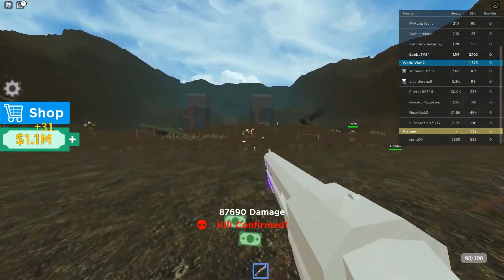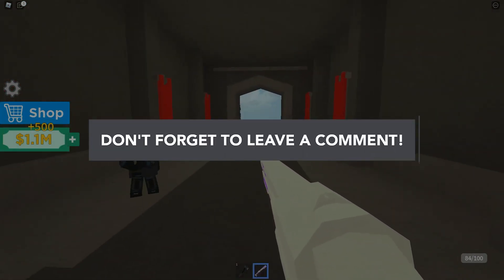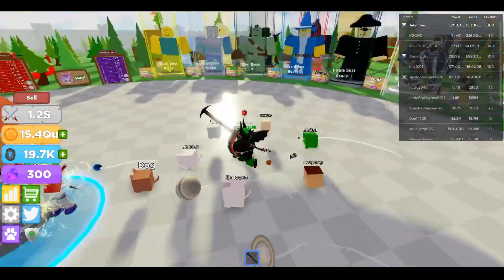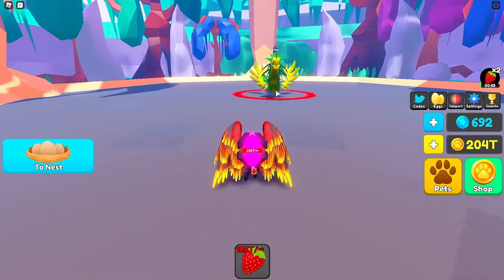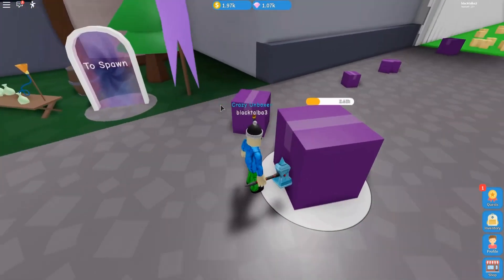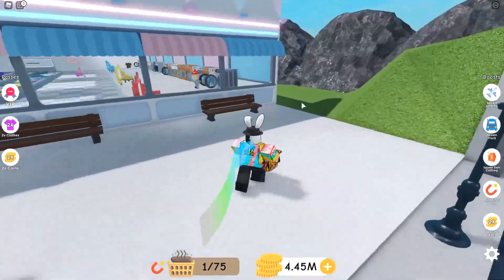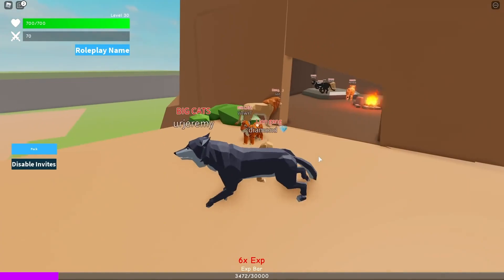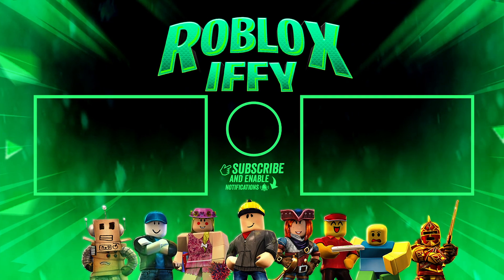Top 7 Best Roblox Simulator Games to play in 2021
Top 7 Best Roblox Simulator Games to play in 2021 shows the best Roblox Simulator Games to play in 2021. If you love Robox games and Roblox Simulator Games then this is the video for you.

Roblox Iffy is your hub for all things Roblox!